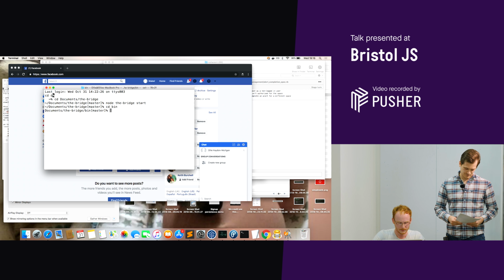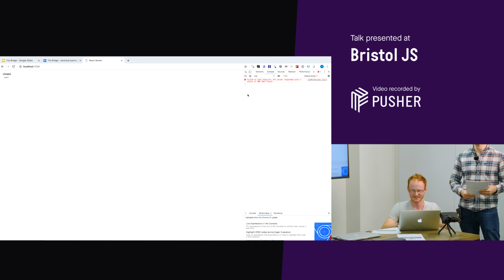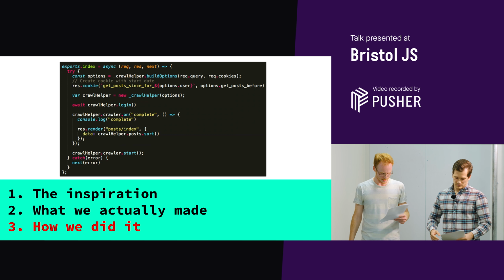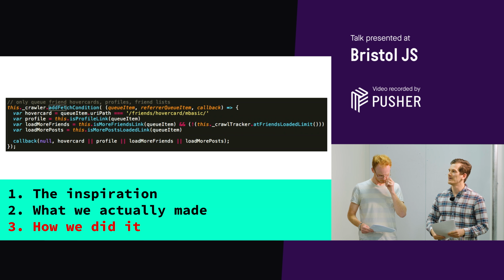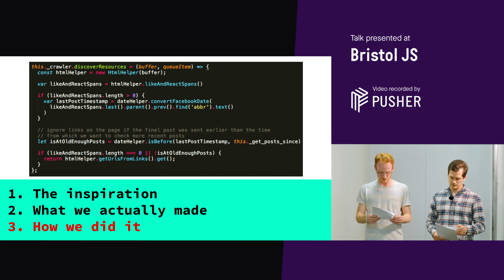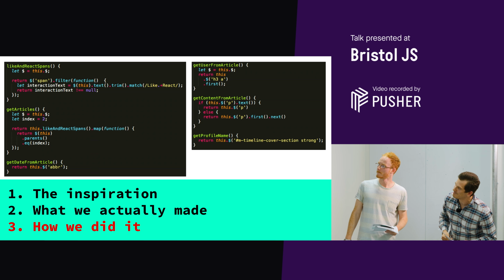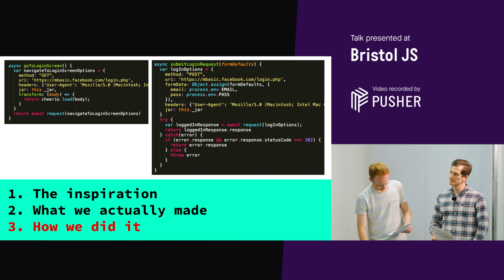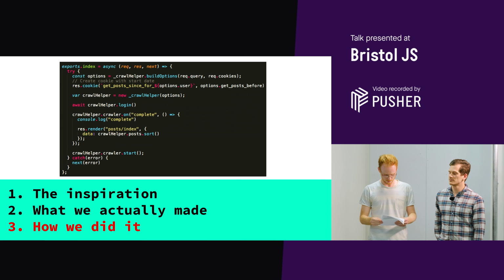The Bridge - Reinventing Social Networks - Bristol JS - October 2018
Presented by Ollie Haydon-Mulligan.

If you'd like a completely unbiased feed of your Facebook friends' posts, this tool is for you.

This project was broadly prompted by thinking about how to empower social network users. One current limitation is how separate social networks are - it's hard to feel ownership of our online activity when we are locked into so many separate networks that don't connect with each other. We thought it would cool to build a bridge between networks that let us each manage all our communications in one place.